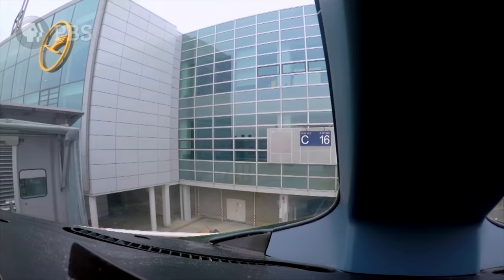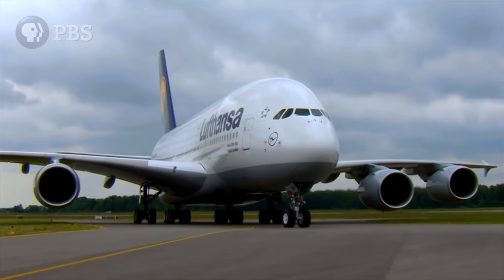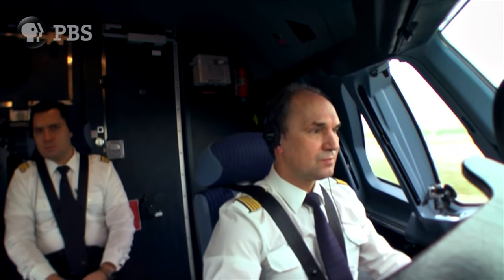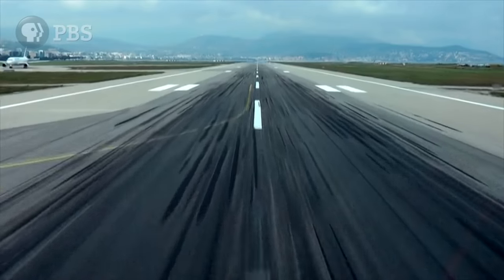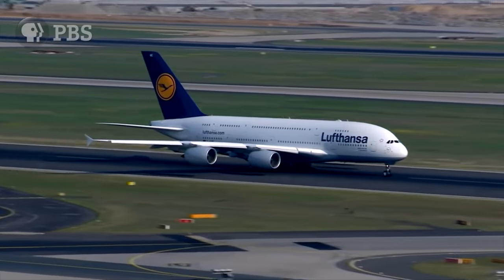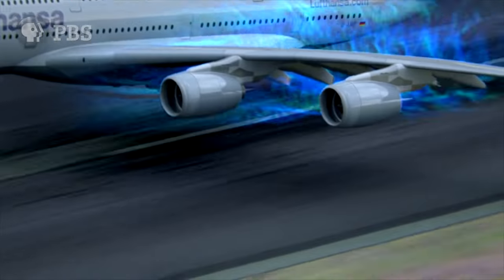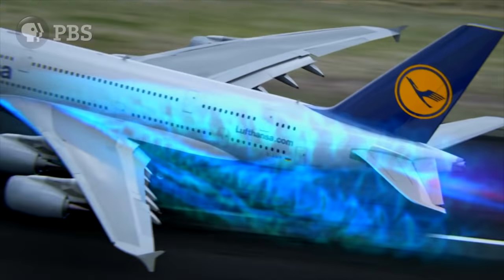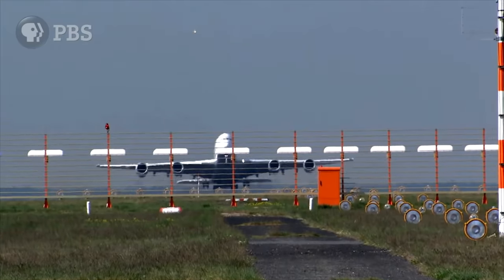World's Biggest Passenger Plane Takes Off | CITY IN THE SKY | PBS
Join Lufthansa’s top pilot in the cockpit of the world’s biggest plane as it takes off. Stream full episodes of CITY IN THE SKY or on the PBS Video app

About 'City in the Sky'
Explore a unique metropolis—a midair “city” composed of nearly a million people on flights that crisscross the world daily. Meet the hidden army working to keep the city aloft and uncover the exceptional engineering and technology that make it work.